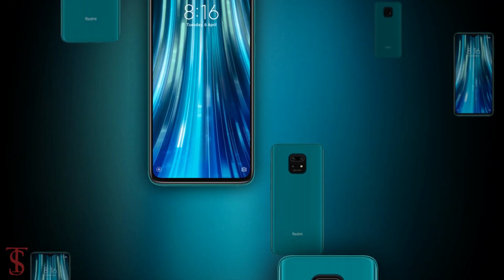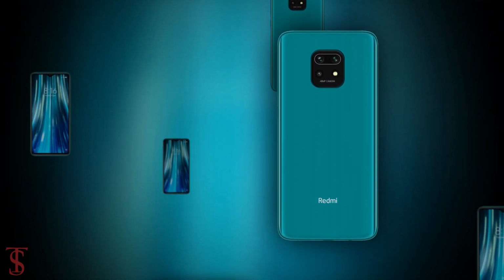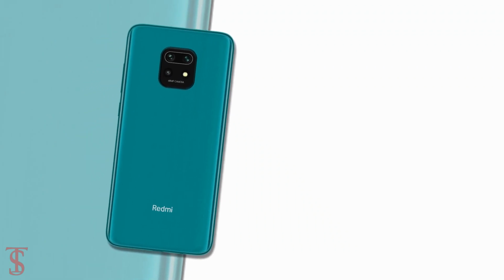Redmi Note 10 First Look, Design, Motion Teaser, Camera, Specifications, 8GB RAM, Features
Here is the Xiaomi Redmi Note 10 Smartphone First Look, Design, features, and More.

Xiaomi phones under the Redmi brand that are yet to be officially launched have been popping up in various listings online. The latest phone to be listed on China's regulatory body TENAA's website comes with model number M2004J7AC. An earlier report suggested that this phone may be the Redmi Note 10 but as of now, there is no confirmation on the name so take this with a pinch of salt. The TENAA listing highlights some key specifications of the phone with model number M2004J7AC. The TENAA listing shows the Redmi phone with model number M2004J7AC has 5G support. It runs Android 10 and is listed with a 6.57-inch full-HD+ (1,080x2,400 pixels) OLED display. The name of the processor has not been mentioned but the listing does state that it is an octa-core chipset with a CPU frequency of 2.6GHz, which, the Gizmochina report claims to be the Dimensity 800 or Dimensity 800+ chipset. The three RAM options mentioned include 4GB, 6GB, and 8GB while the three storage options include 64GB, 128GB, and 256GB. It is expected to come in 6GB + 128GB, 8GB RAM + 128GB, 6GB RAM + 64GB, and 8GB RAM + 256GB variants. The storage is expandable via microSD card (up to 2TB), as per the listing. Source

What do you think of this Xiaomi Redmi Note 10?